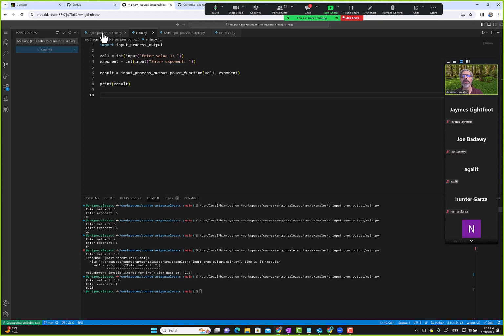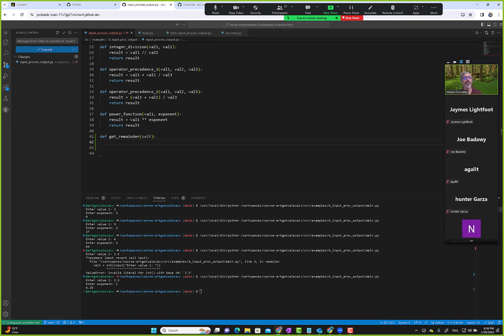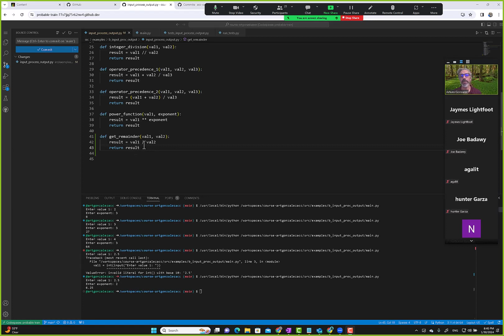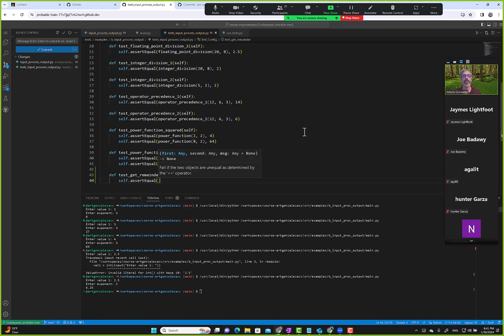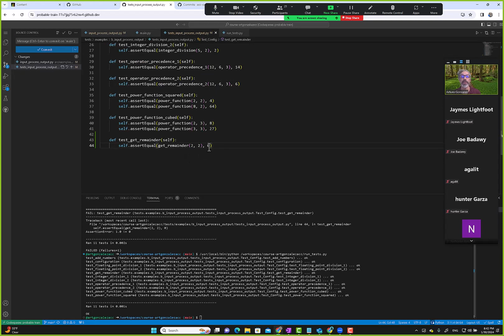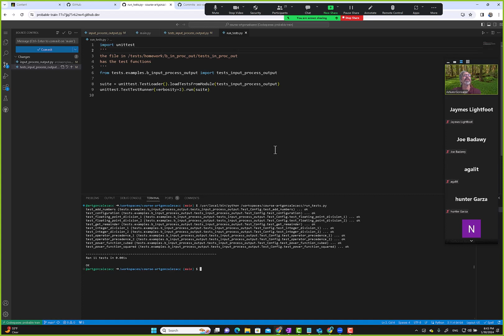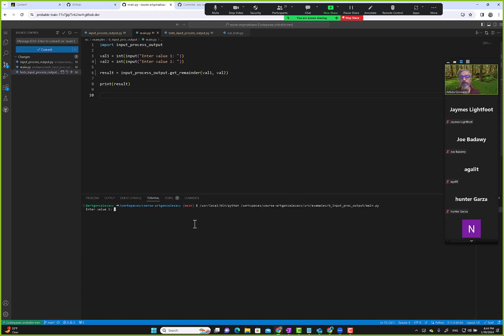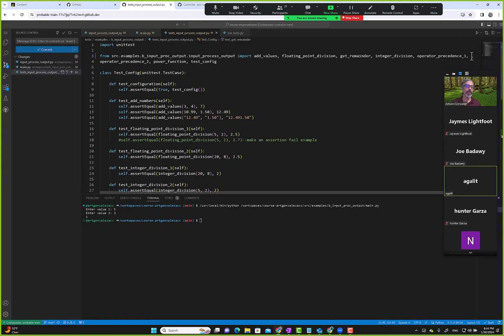013024 Python Modulus operator: remainder functionality